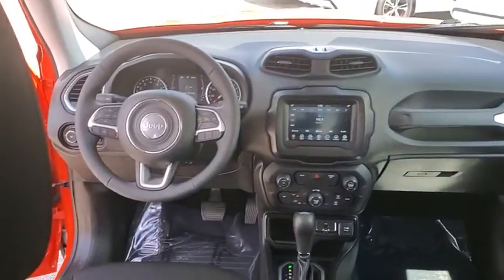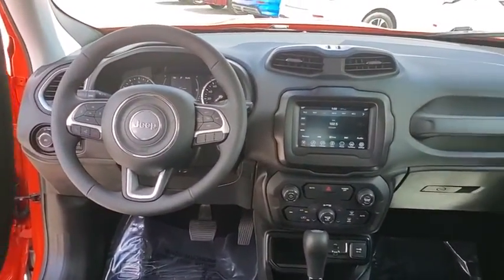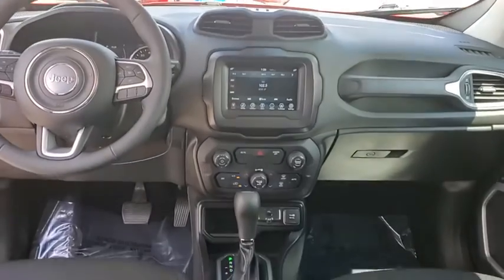2018 Jeep Renegade St. Petersburg, Tampa, Clearwater, Palm Harbor, Largo, FL JPJ07037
Omaha Orange Used 2018 Jeep Renegade available in St. Petersburg, Florida at Crown Nissan. Servicing the Tampa, Clearwater, Palm Harbor, Largo, FL area.

Crown Nissan
5151 34th Street North

This 2018 Jeep Renegade Latitude in Omaha Orange features: Certified. Clean CARFAX. CARFAX One-Owner.brbrPriced below KBB Fair Purchase Price! 22/30 City/Highway MPG Awards:br * 2018 KBB.com 10 Best All-Wheel-Drive Vehicles Under $25000 * 2018 KBB.com 10 Best All-Wheel-Drive Vehicles Under $30000 * 2018 KBB.com 10 Coolest New Cars Under $20000 * 2018 KBB.com 10 Most Awarded BrandsbrbrWhat is Live Market Pricing? No pricing games just our best price. We dynamically price our vehicles to be highly competitive and unquestionably fair compared with any vehicle like ours. Confidence and peace of mind. Now thats a sweet value! Plus sales tax tag and titling and dealer service fee of $899.95 which represents cost and profits to the selling dealer for items such as cleaning inspecting adjusting new vehicles and preparing documents related to the sale.